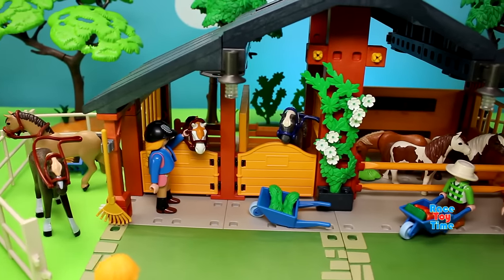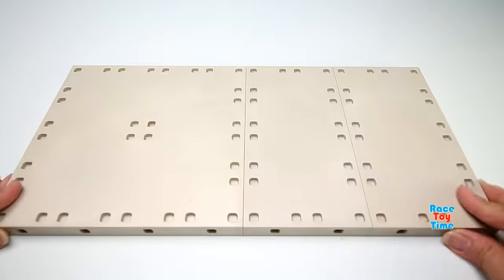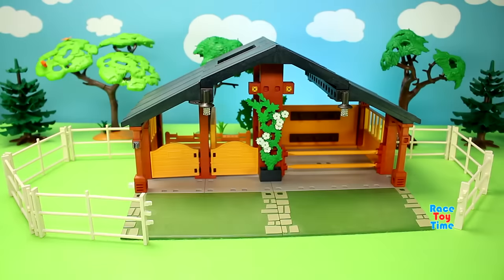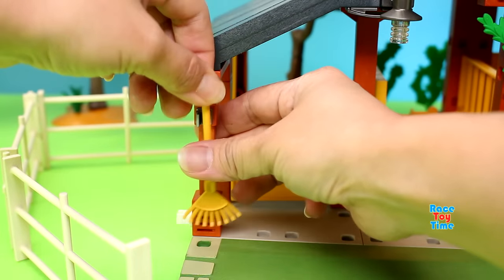Playmobil Horse and Pony Ranch Playset Build and Play Fun Toys For Kids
Hi kids, racetoytime here! Today, we are going to build a Playmobil Horse and Pony Ranch Playset and show you some toy horses and ponies from our playmobil collection.